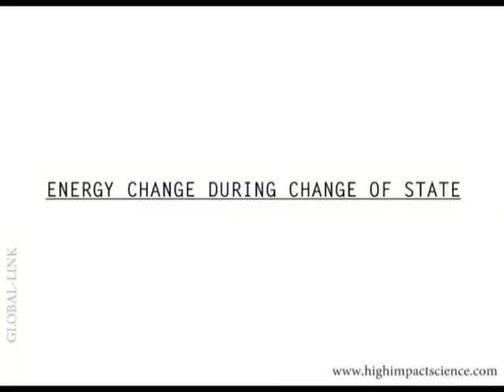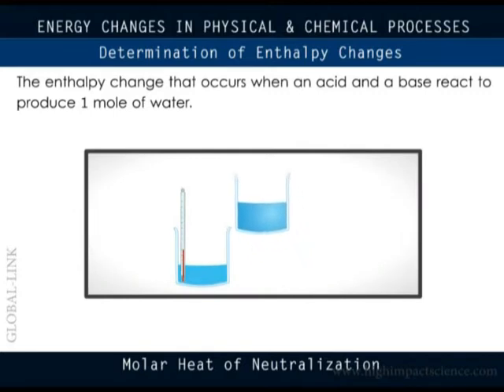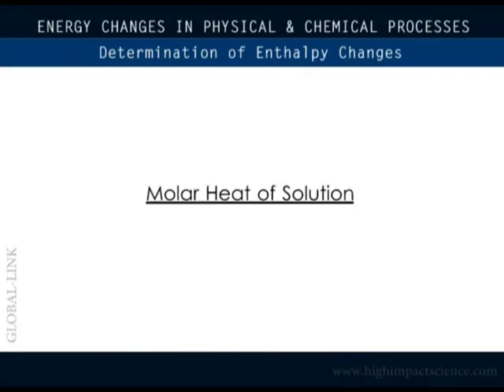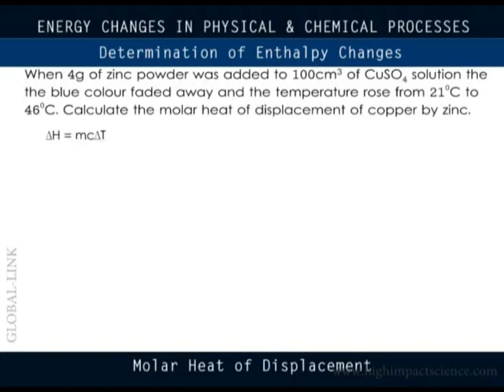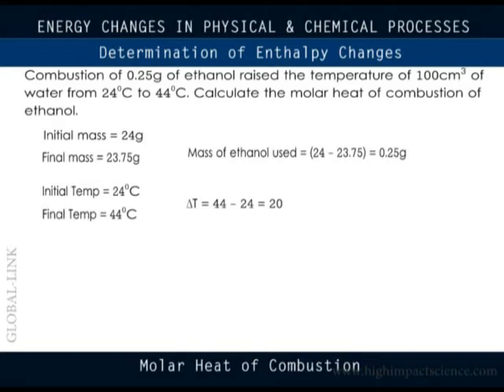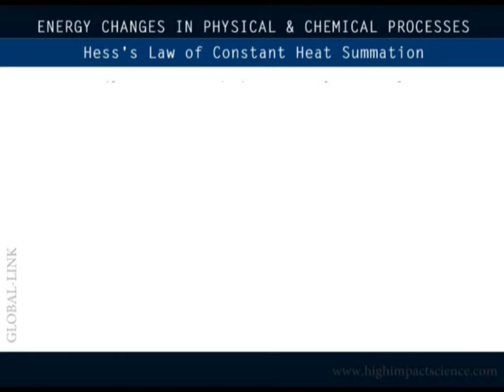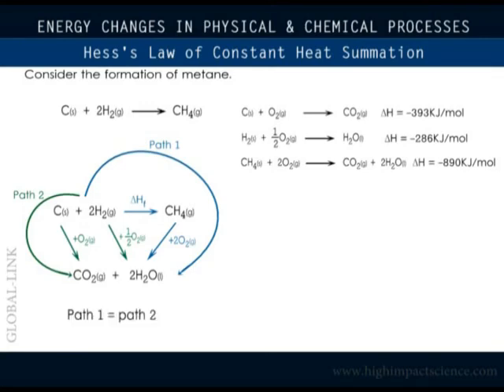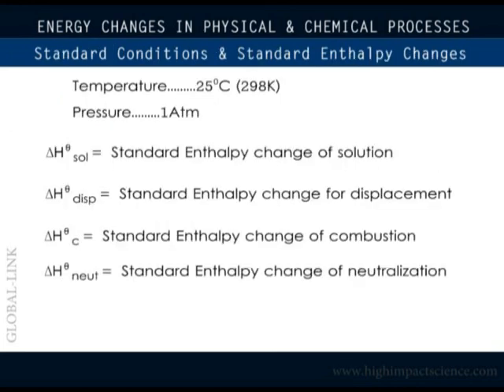CHEM TOPIC 2 | ENERGY CHANGES IN PHYSICAL AND CHEMICAL PROCESSES | SUMMERY PART 2.